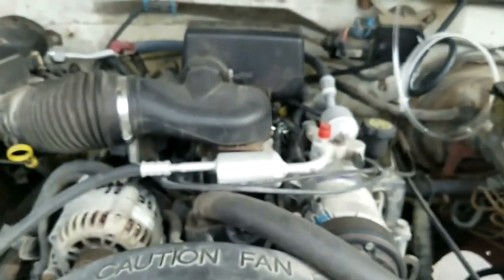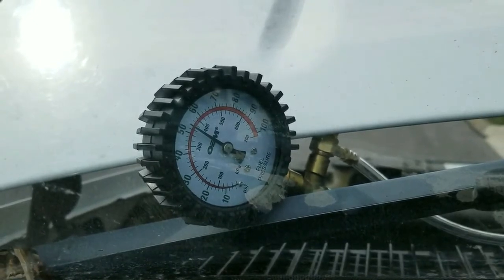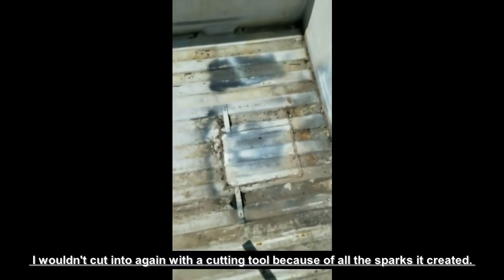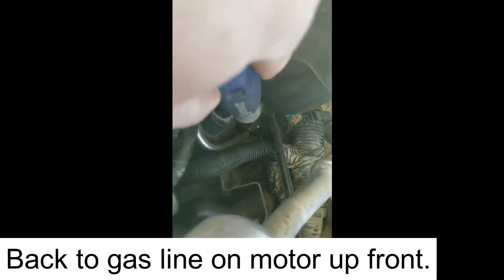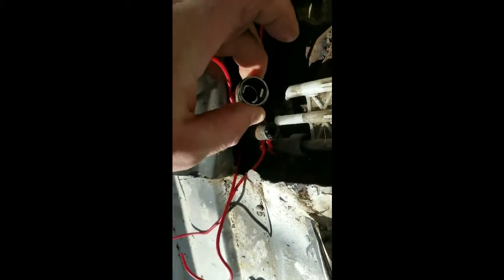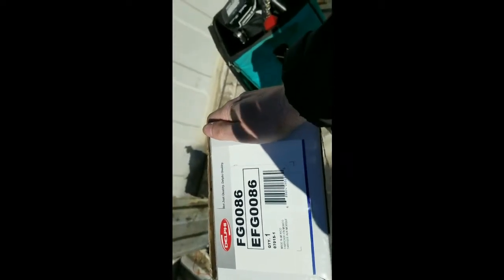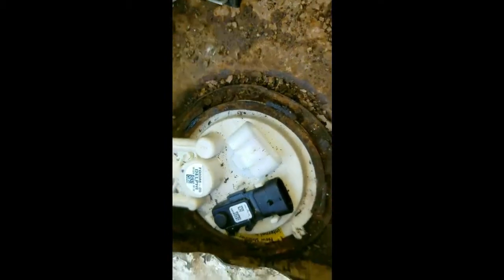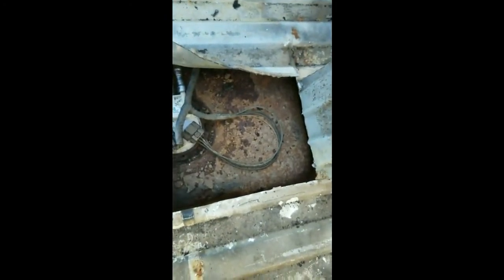1998 4.3 1500 v6 Chevy low fuel pressure starting problems fuel pump replacement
I have a 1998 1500 Silverado 4.3 v6 vortec truck four wheel drive. I had starting problems. Sometimes it would start, but other times, it would take a while to start--I would have to turn the key on and off, making the pump go on and off, and eventually it would start, but would wear the battery down. This video discusses how to use a gauge on checking fuel pressure and seeing the low fuel pressure reading on the gauge. I show how to replace the fuel pump and then show higher fuel pressure after the replacement.  As you will see, I had cut a hole in the bed of the truck to get to the fuel pump.